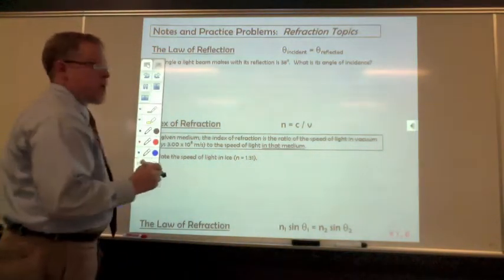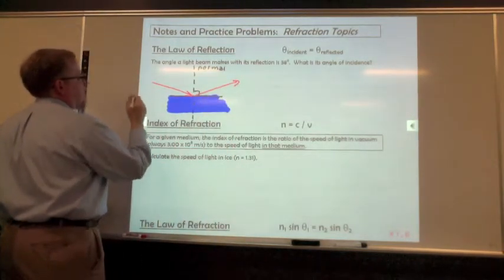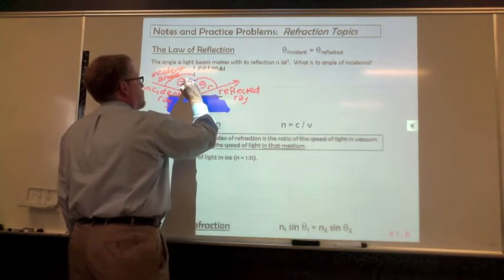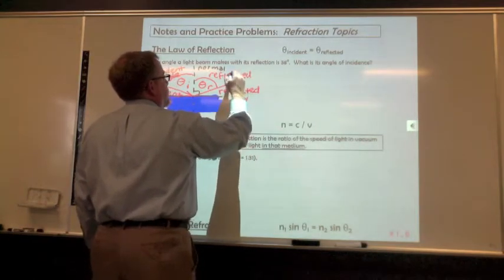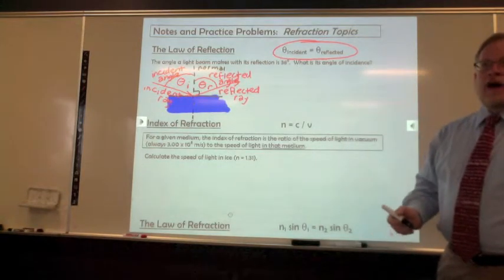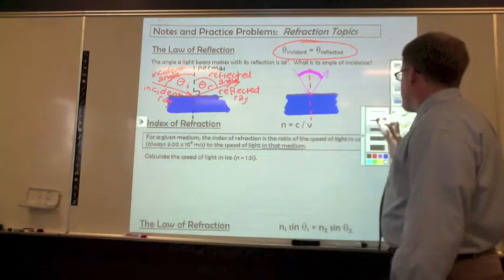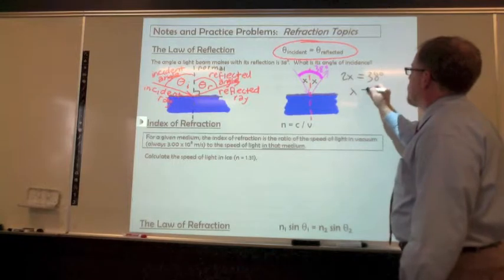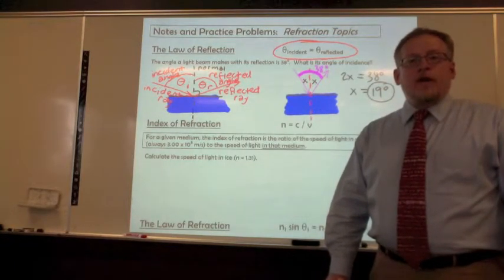1 Law of Reflection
High school physics lesson about reflection, created for EHS Physics I class.